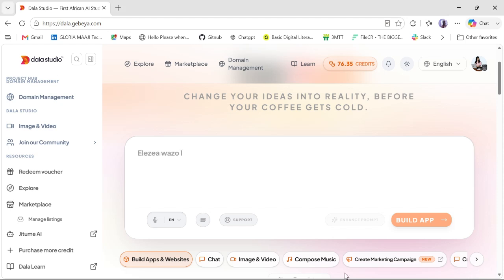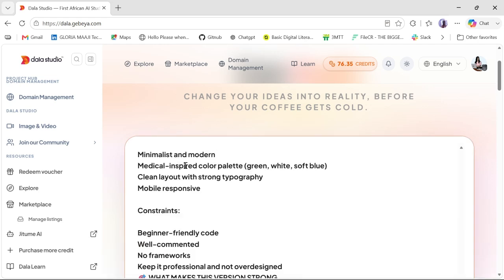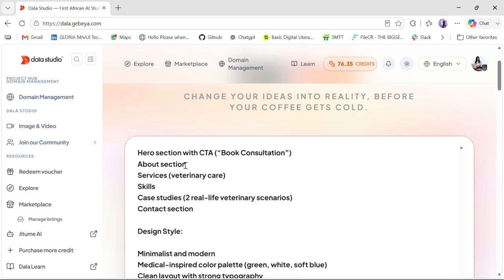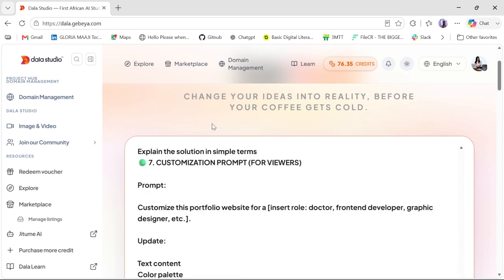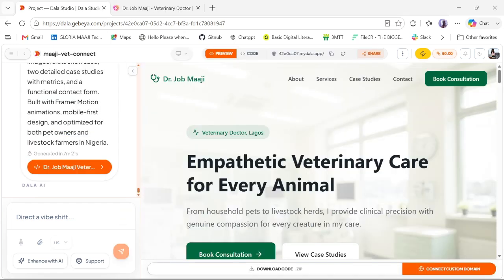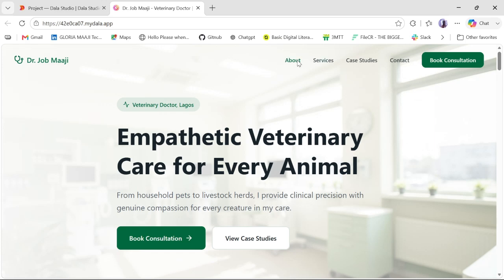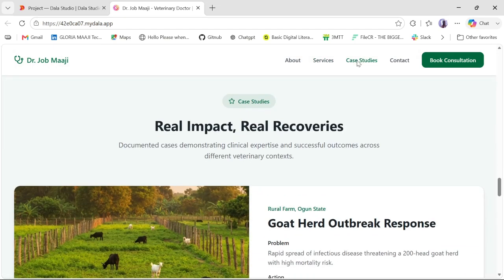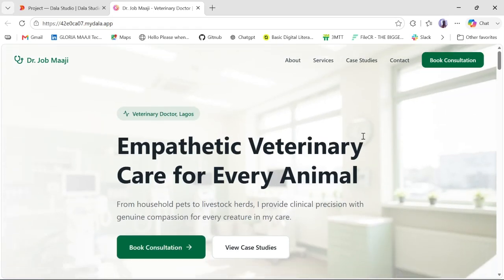Build a Website in 2 Minutes with AI (No Coding)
Building a website usually takes hours… sometimes days.

But I just built a clean, professional website in under 2 minutes using AI 😳

In this video, I’ll walk you through the exact step-by-step process so you can do it too — even if you have zero coding experience.

🚀 Perfect for:
• Beginners starting their first website
• UI/UX designers building a portfolio
• Freelancers who want to stand out online

💡 What you’ll learn:
• How to generate website content using AI
• How to structure a clean, modern layout
• How to turn ideas into a real website fast
• Simple UI/UX principles that improve your design instantly

⚡ No coding. No stress. Just results.

💬 Comment your thoughts (I reply fast)

👇 Question:
Would you actually build your website this way?